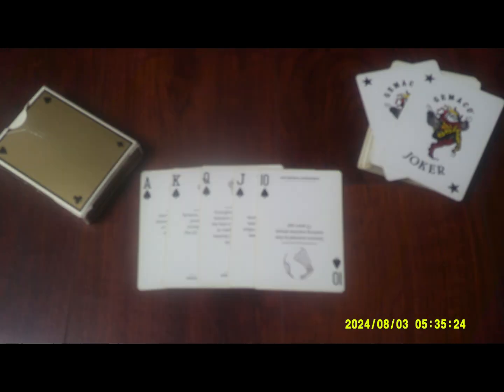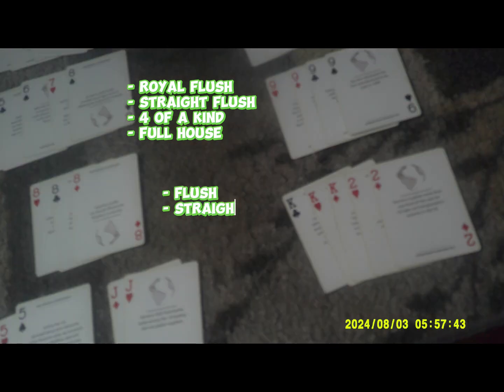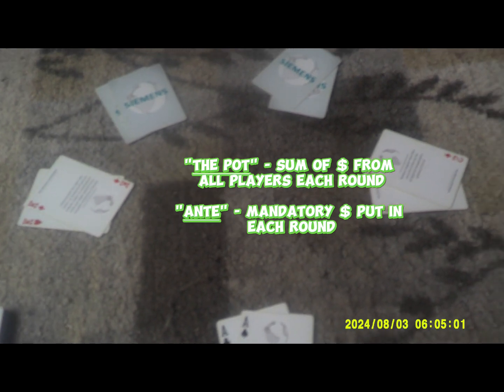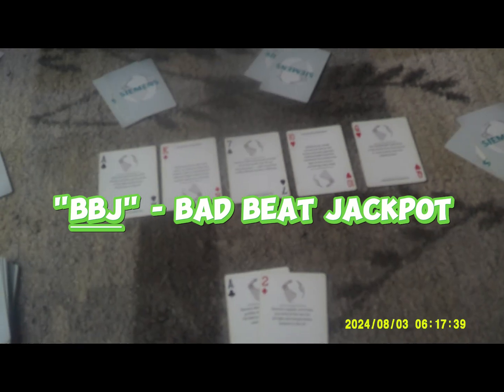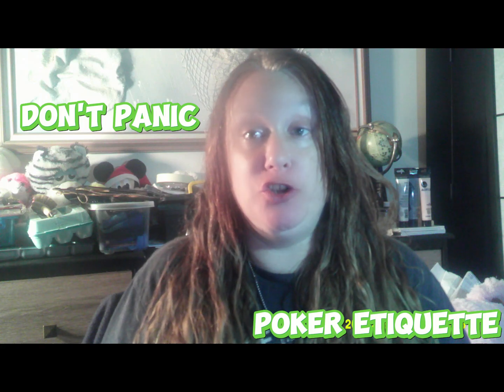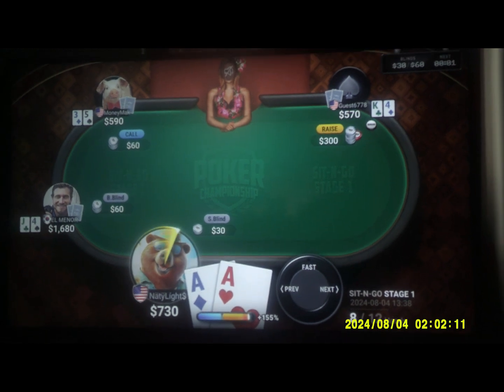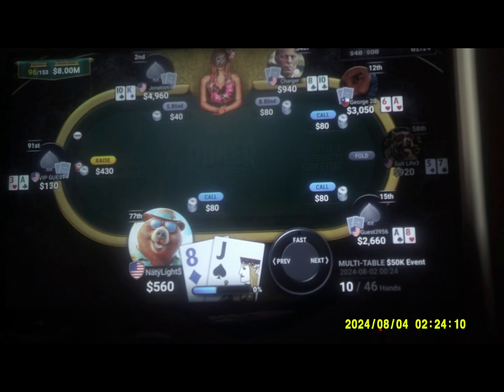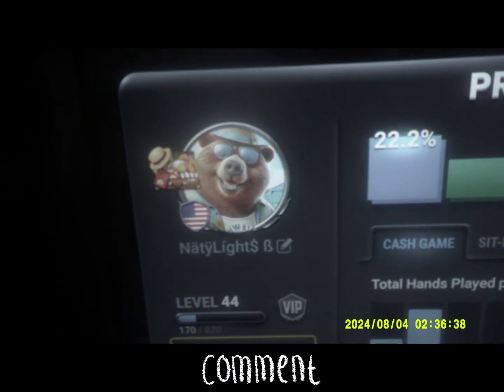Poker 101 - for beginners Teaching you EVERYTHING you need to know for playing Poker including terms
This is for playing Texas Hold'em
Rankings, terms, slang, how to play, famous players, good & bad hands, myself explaining etiquette, along w/ some real LIVE online examples that I have played!!!

Shirts w/ cards printed on them, check out my online store...